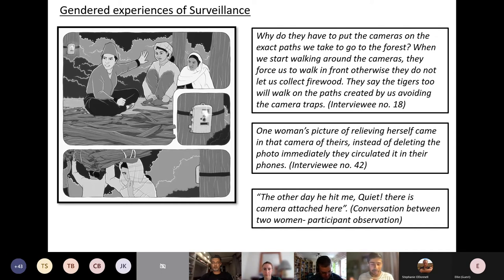Trishant Simlai: How does conservation tech cause harm?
Tech Tutors Special: How Do I use conservation tech ethically? (panel)
In this special panel episode of Tech Tutors, our presenters will answer the following questions:

Doug Clark: How do I use conservation tech ethically?
Laure Joanny: How do I build on existing tools and procedures to use conservation tech ethically?
Koustubh Sharma: How do I manage ethical issues in the field?

In this session, you will learn about how conservation monitoring technology can have positive and negative effects on people, and some tips on how to use your tech in a socially responsible way.

Thinking about the ethics of how we use technology is not just about avoiding harm to people - it is also about achieving conservation success. This is because conservation projects are much more challenging when there is conflict with local residents. If the way you are using technology is upsetting people, it could undermine conservation goals and make damage or theft of your kit more likely. So you should think about the ethics of conservation tech right from the start.

The first step is to recognise that conservation technology can have impacts on people, even if this is not your intention. Once you are aware that this is an issue to consider, you can then work through a set of simple principles to make sure you avoid problems as far as possible.

Introducing the WILDLABS Tech Tutors, our series that focuses on answering the "how do I do that?" questions of conservation tech. Launched with the support of Microsoft AI for Earth, this series will give you the bite-sized, easy-to-understand building blocks you'll need to try new conservation technology, enhance your research, or DIY a project for the first time.

To find out more, and register for upcoming tutorials, visit the series

For information about this panel event, including other speaker recordings,